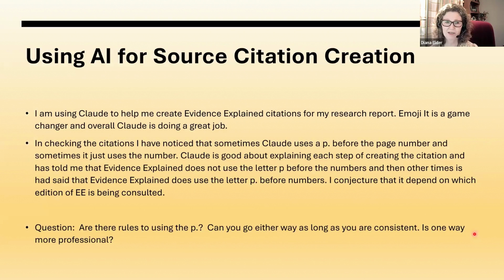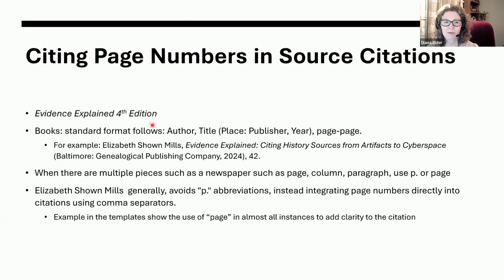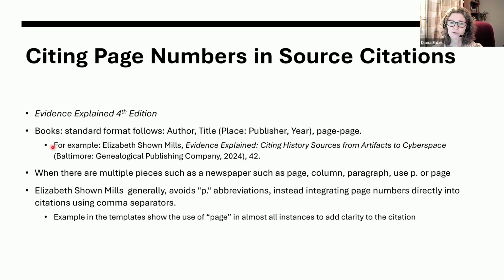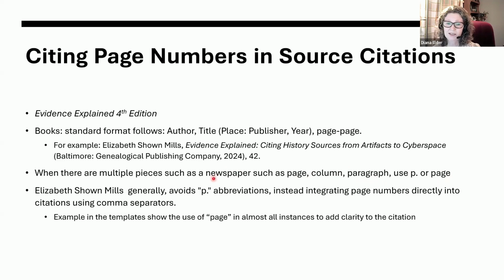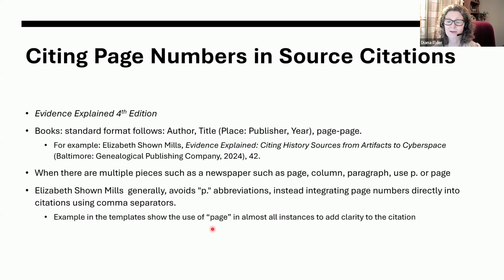Can AI Help Create Consistent Citations?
In this Research Like a Pro office hours session from July 2025, Diana Elder, AG, addresses a question about AI-generated citations, specifically regarding Claude AI's inconsistent use of page abbreviations in Evidence Explained citations. She explains that while Claude sometimes includes "p." before page numbers and sometimes omits it, the fourth edition of Evidence Explained (consistent with Chicago Manual Style) follows specific conventions for books and for complex sources like newspapers. She concludes that while citation is an art rather than a science, clarity remains paramount - researchers should ensure their citations allow others to follow their research footsteps easily, suggesting that minimal abbreviation serves this goal best.